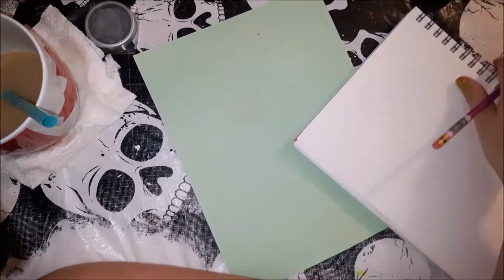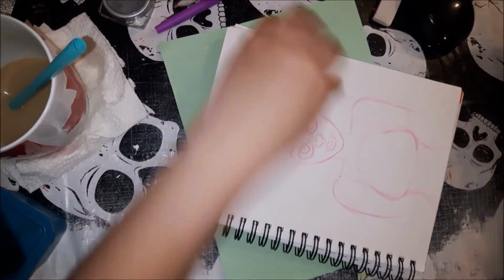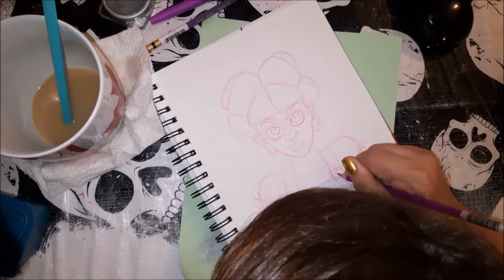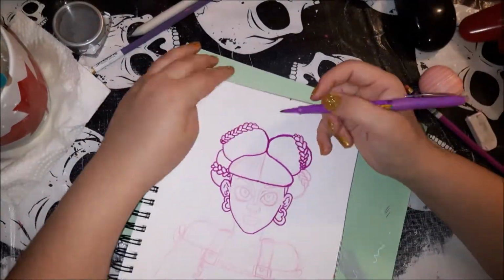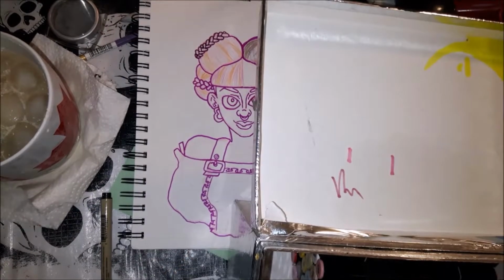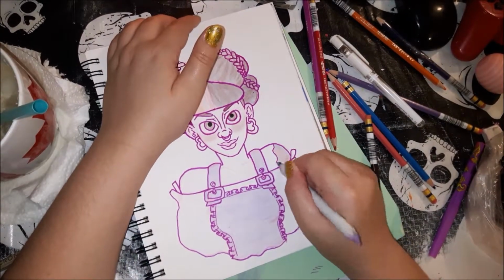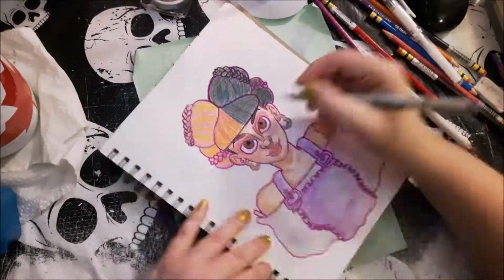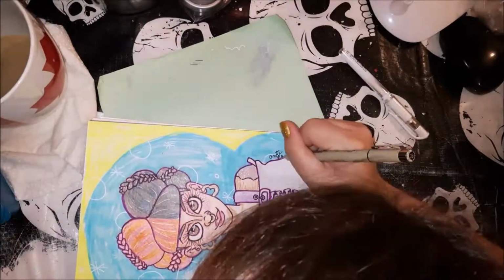Sketch With Me: Melanie Martinez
This is the first video of a new series that I am starting called "Sketch With Me". For todays video I will be sketching Melanie Martinez from her new music video "Mad Hatter".

RedBubble: AnitaNewations